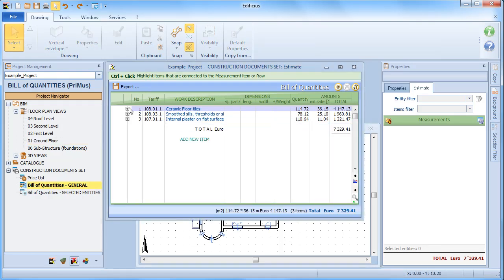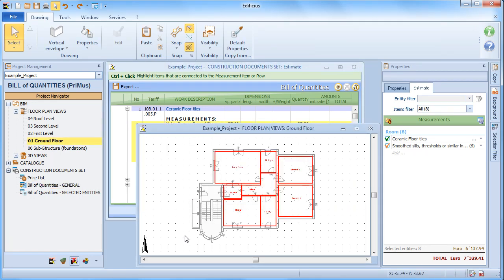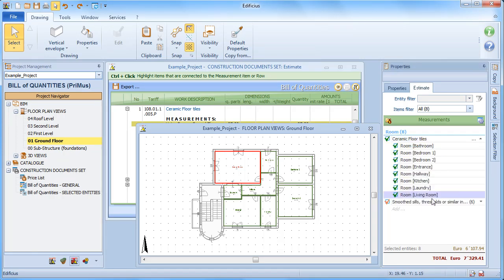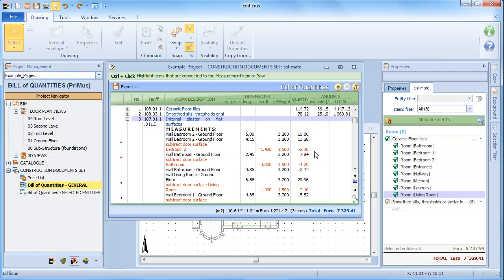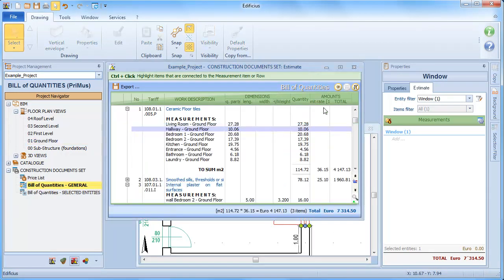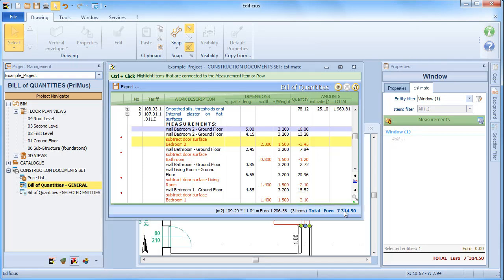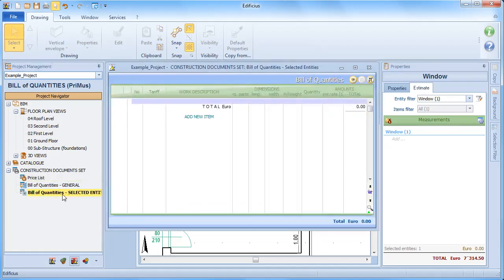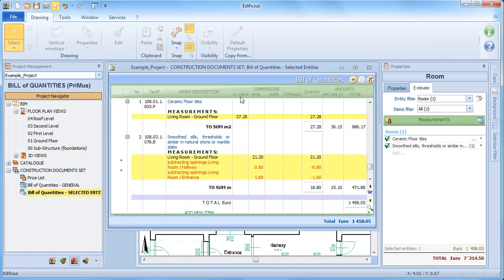Edificius Tutorial - The Correspondance between Drawing-Estimate and the Selection Bill of Quantity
See how to deal with The Correspondance between Drawing-Estimate and the Selection BoQ. Selecting BoQ (Bill of Quantities) measurement items in the General BoQ view highlighting the various object levels. The Selection BoQ and the selected entity BoQ data with the Edificius BIM software. Learn more about Selecting BoQ (Bill of Quantities) measurement items in the General BoQ view highlighting the various object levels. The Selection BoQ and the selected entity BoQ data in a 3D BIM model the easy and quick way. Find out more about Edificius and download the Trial version and discover its powerful BIM design tools .